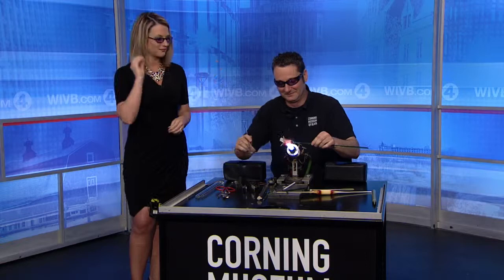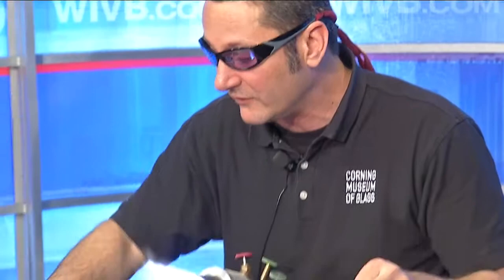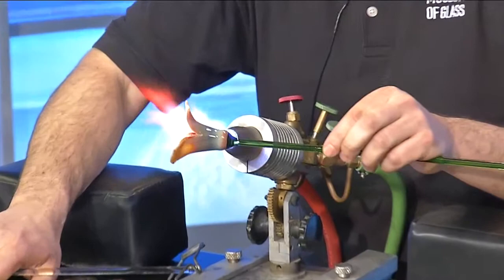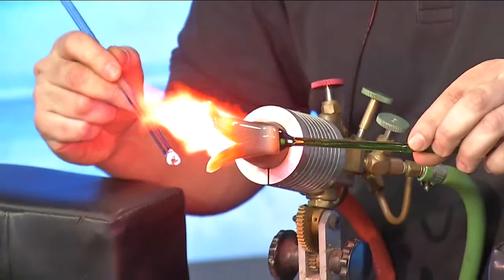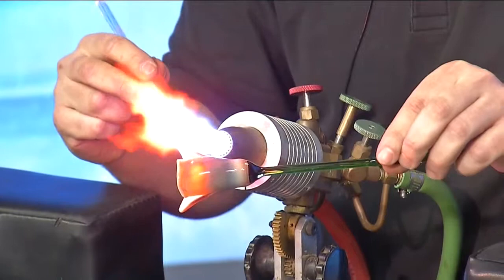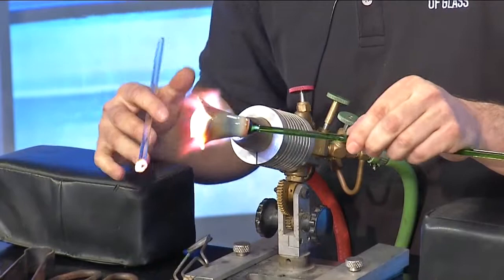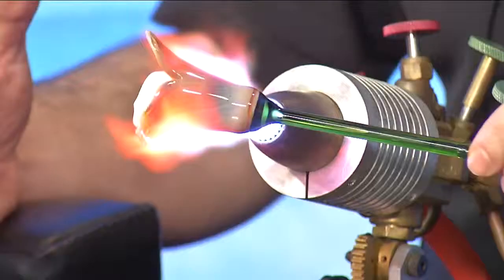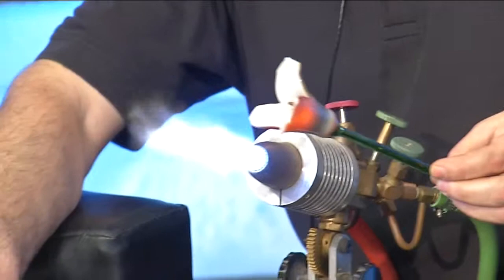Live demonstration: Artist explains process of shaping petals on glass flower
In the middle of his demonstration, an artist with the Corning Museum of Glass shows how he creates the petals on this glass flower